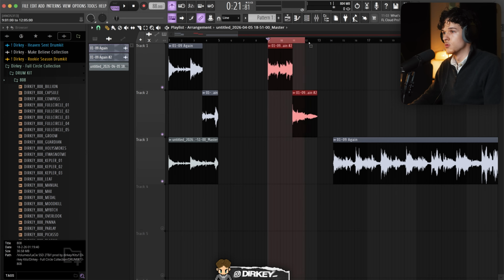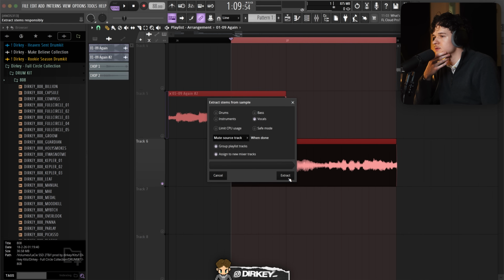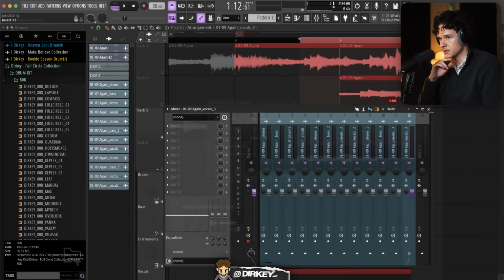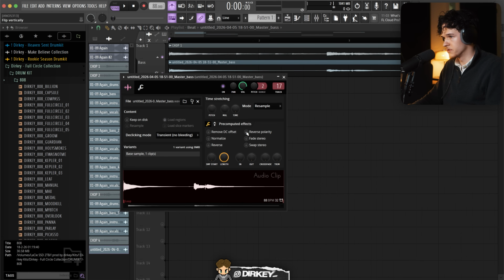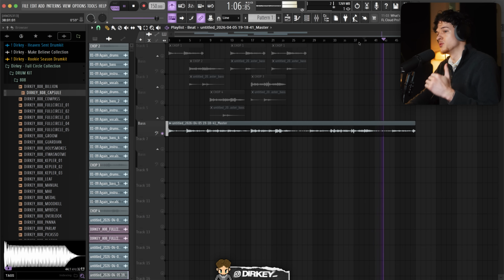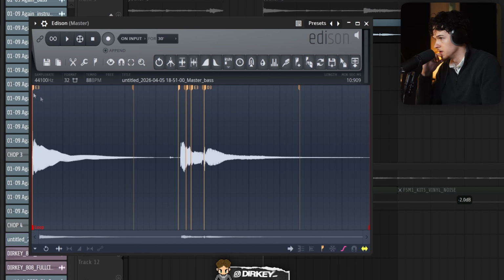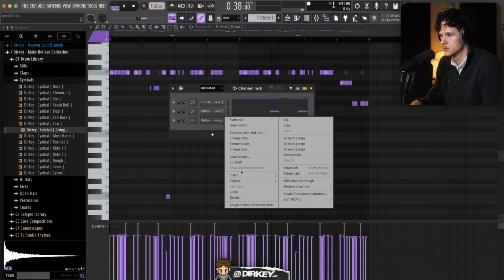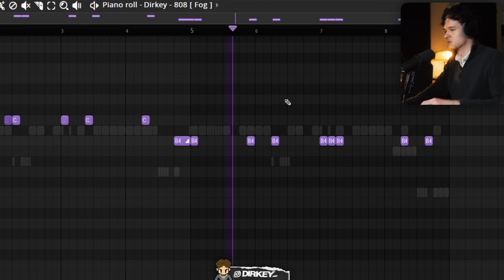Making A Sample Beat For Nine Vicious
Making A Sample Beat For Nine Vicious | FL Studio Tutorial

0:00 - Intro
1:02 - Sampling
5:48 - Sampling Trick
7:11 - Processing
7:48 - Drums
11:29 - Final Beat
12:18 - Outro